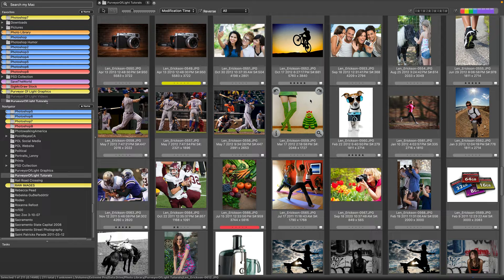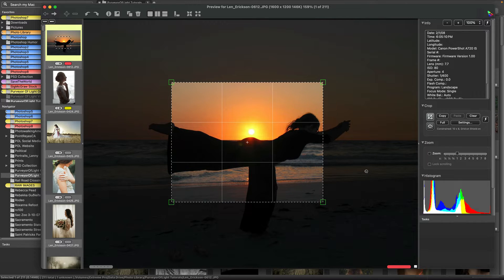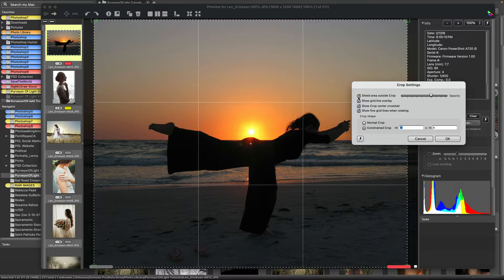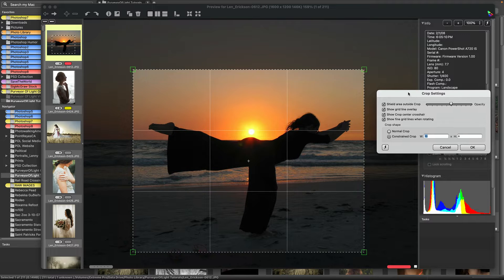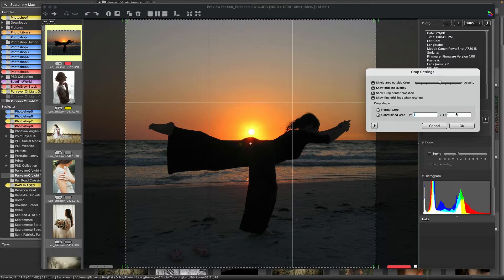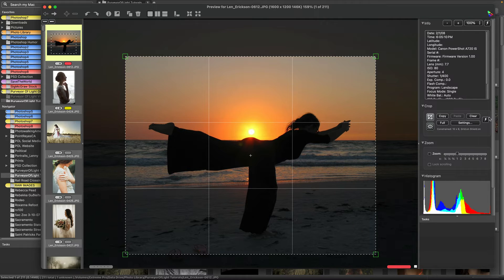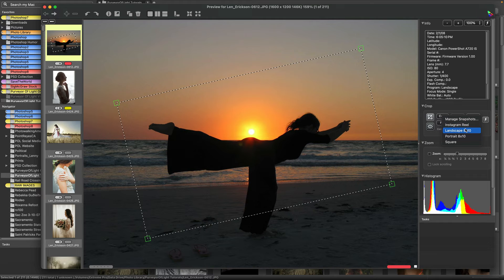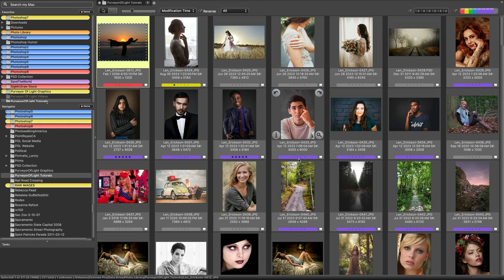Tips & Tricks Using Photo Mechanic's Crop Tool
Covering the basics of Photo Mechanic Crop Tool